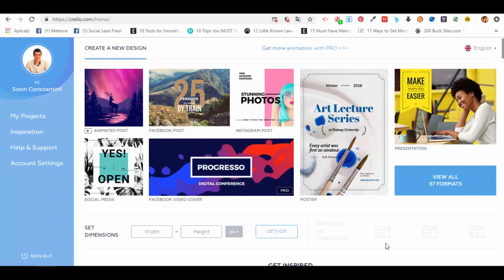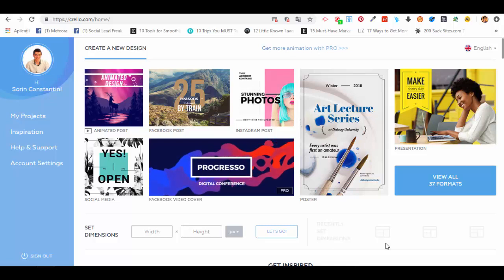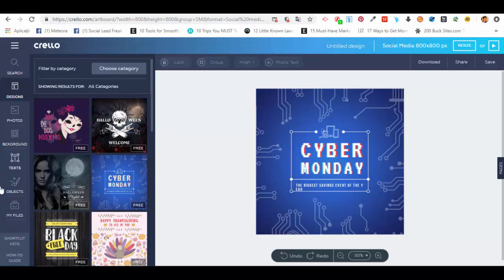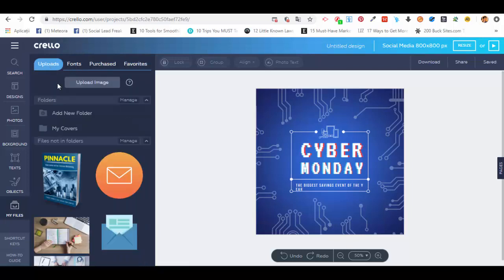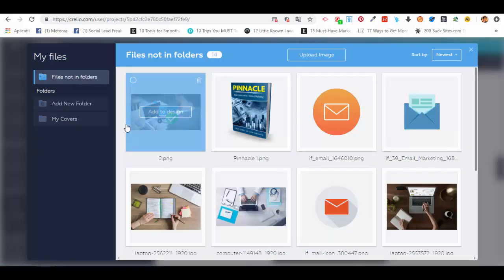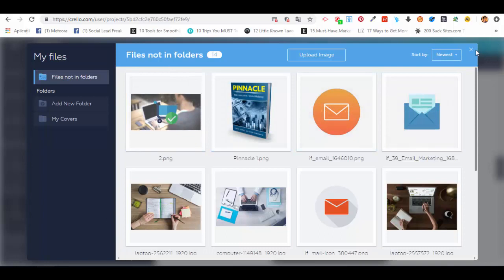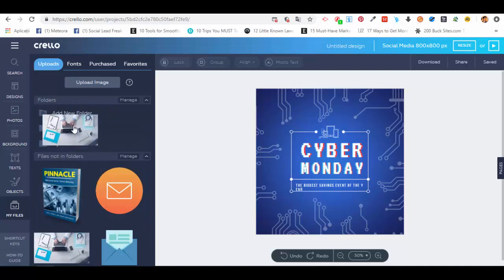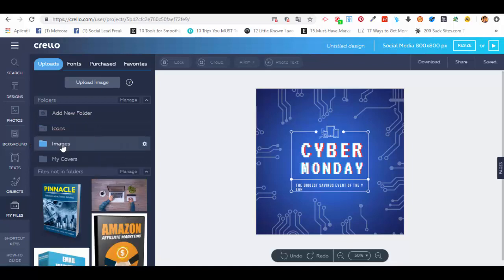How to Graphic Design English || Lecture 9 Managing Your Files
hello